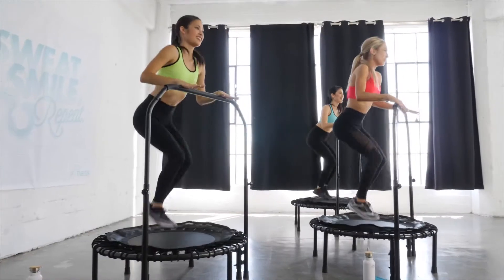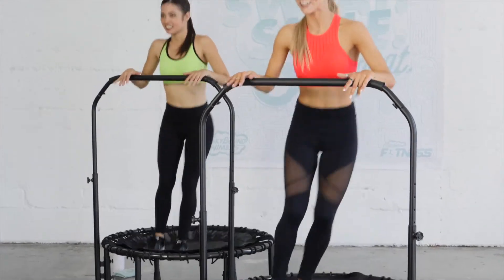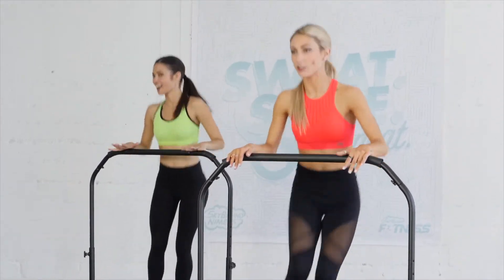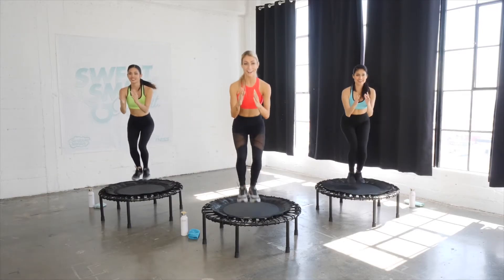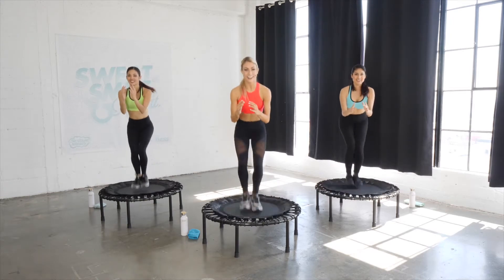SkyBound Fitness - Nimbus Rebounder Workout Intro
Bounce along with SkyBound USA's certified trampoline fitness instructor, Chelsea Rush, in our 2-part rebounder workout program featuring the SkyBound Nimbus bungee exercise trampoline!

Shout out to our amazing fitness models: Chelsea R., Abby M., Haley D.!